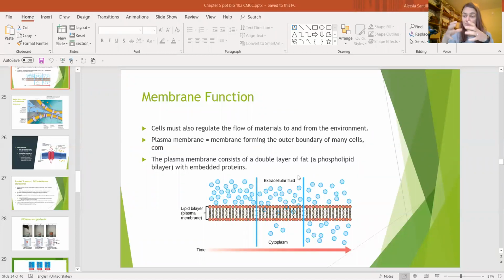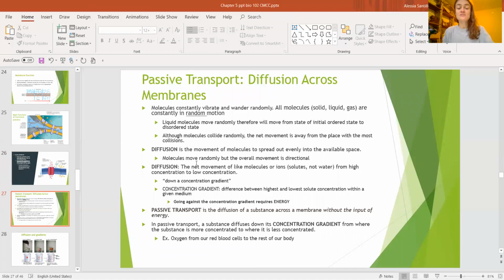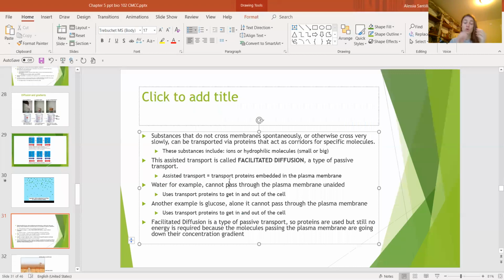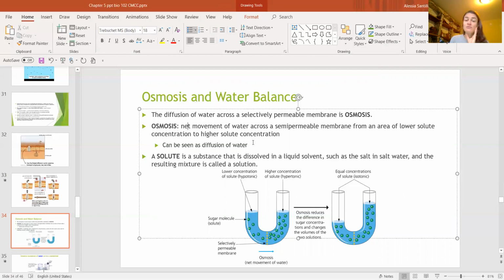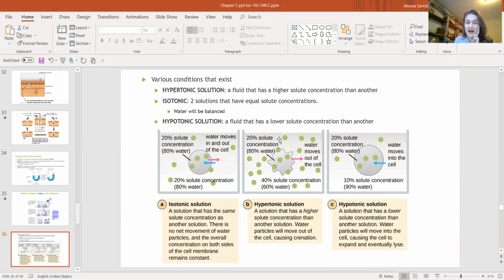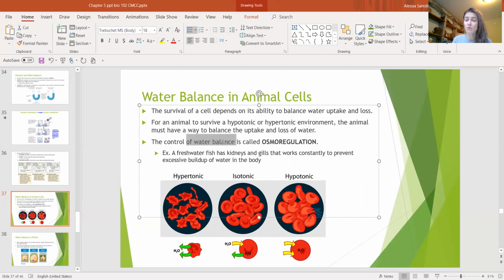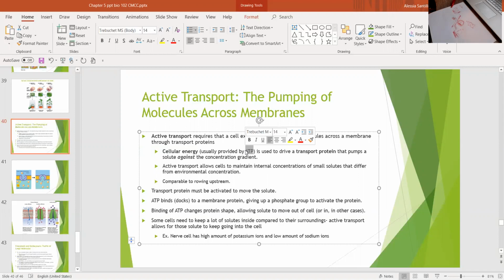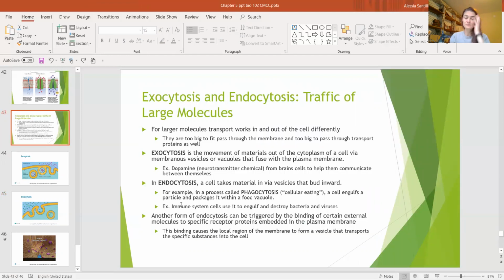Gen Bio Lecture Chapter 5 Part 2